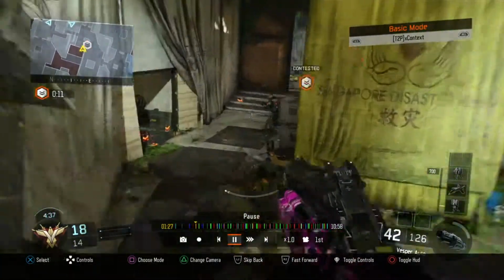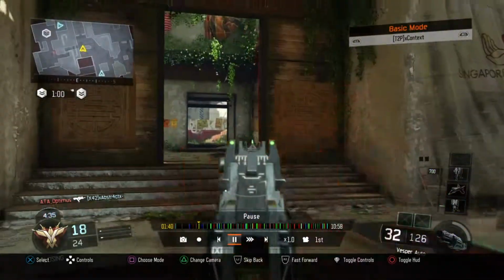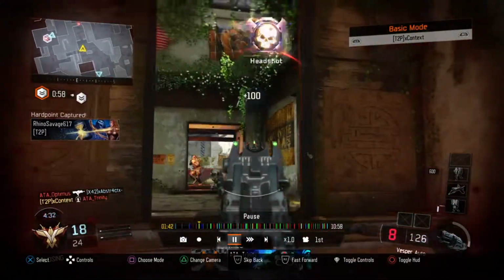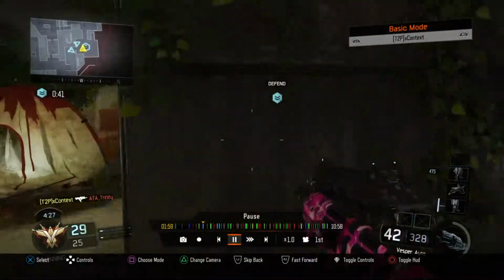How to be a better AR/Sub Player. Call of Duty Black Ops 3 Pro Tips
xContextx